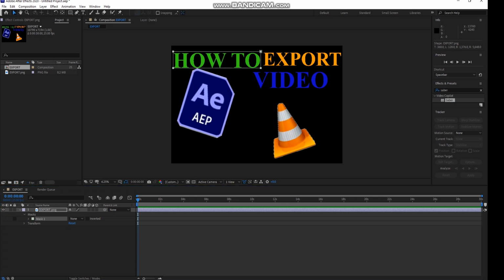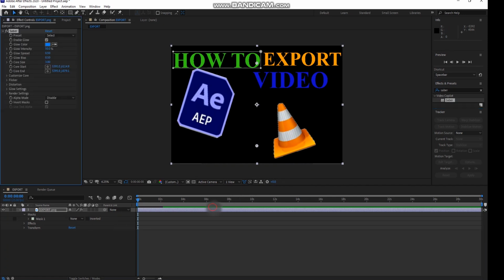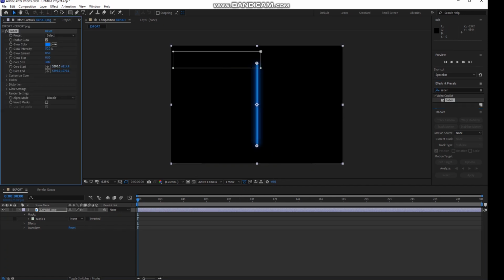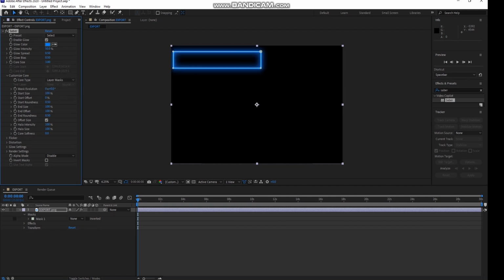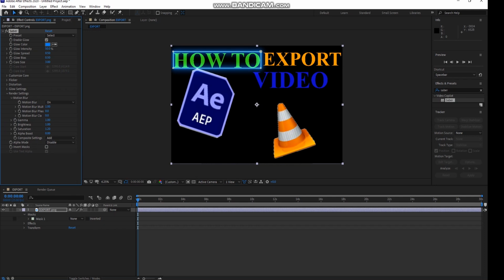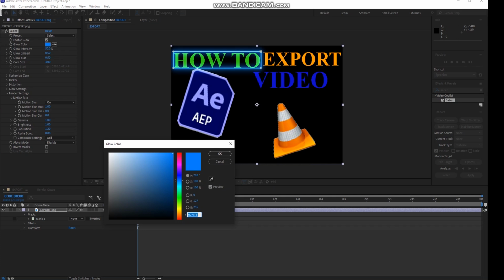How to make lighting Effects in Ae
This video is going to show you how to make lighting in Ae